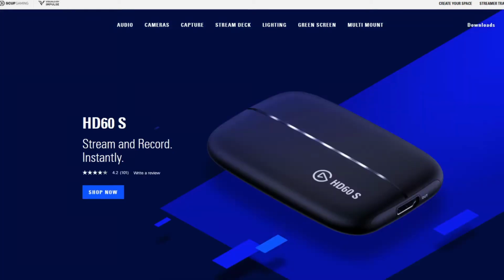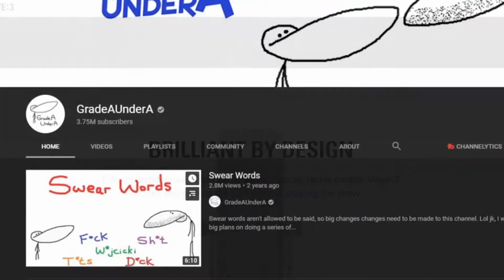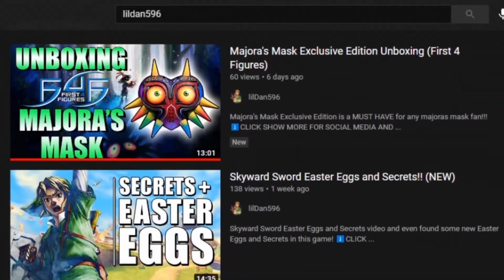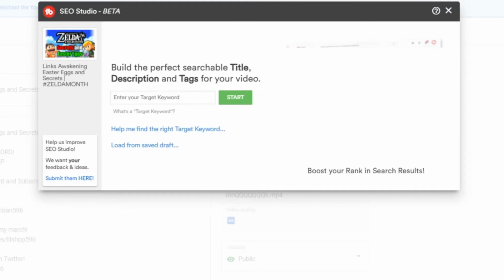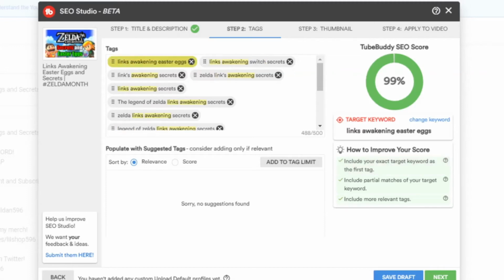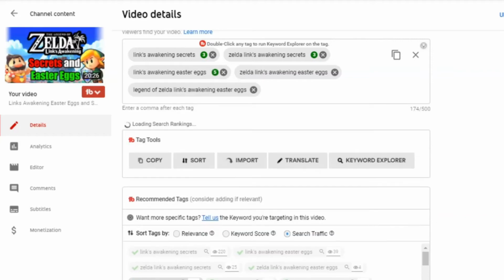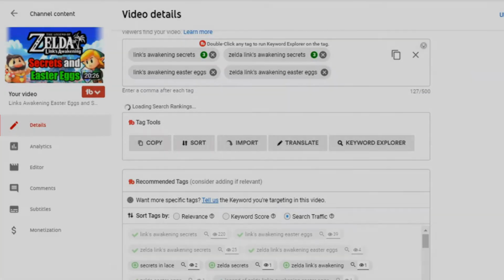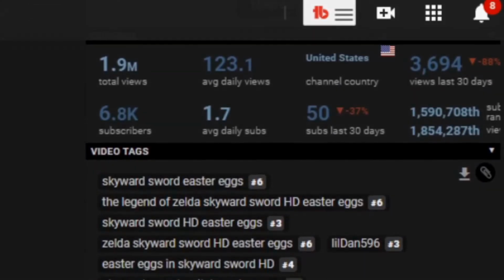How to Make a Youtube Video in 2021 (Beginners + Advanced)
How to Make a Youtube Video! I hope this video helped any new content creators get started!

You will unlock my Custom Emotes+ loyalty badges, Members-only live streams, a Guaranteed spot to Play with me in Multiplayer games, and much more with a membership!

Education 0:00 - 02:31
Channel Name, Designs and Content 2:32 - 6:00
Specific Content 6:01 - 7:43
Equipment 7:44 - 11:45
Editing 11:46 - 15:56
Thumbnail 15:57 - 19:03
Channel optimization 19:04 - 26:29